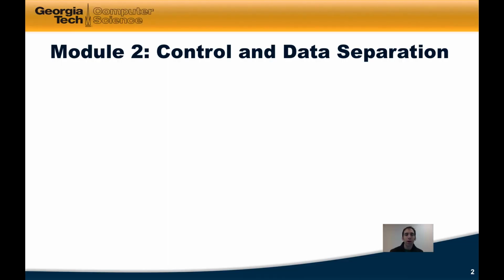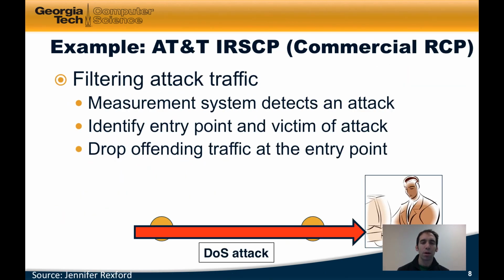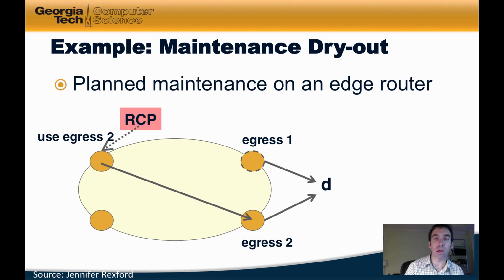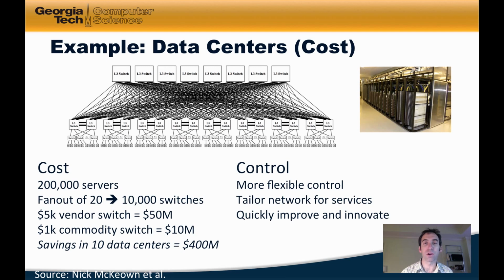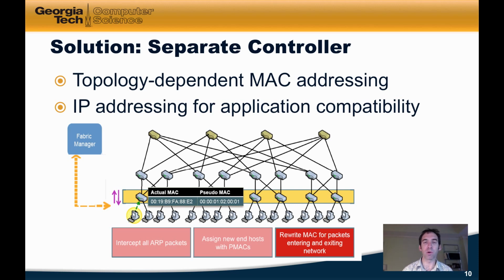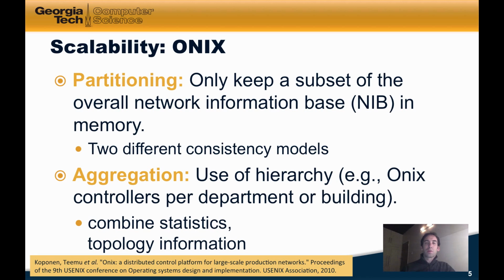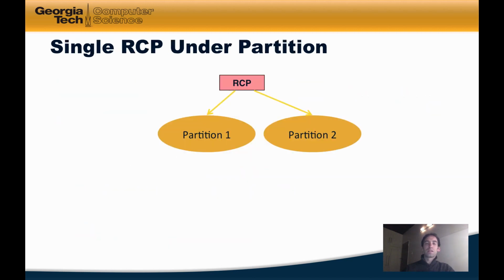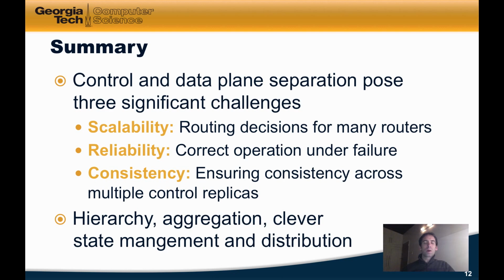SDN Software Defined Network Control and Data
Software-defined networking (SDN) is an architecture purporting to be dynamic, manageable, cost-effective, and adaptable, seeking to be suitable for the high-bandwidth, dynamic nature of today's applications. SDN architectures decouple network control and forwarding functions, enabling network control to become directly programmable and the underlying infrastructure to be abstracted from applications and network services.[16]

The OpenFlow protocol is a foundational element for building SDN solutions. The SDN architecture is:

Directly programmable: Network control is directly programmable because it is decoupled from forwarding functions.
Agile: Abstracting control from forwarding lets administrators dynamically adjust network-wide traffic flow to meet changing needs.
Centrally managed: Network intelligence is (logically) centralized in software-based SDN controllers that maintain a global view of the network, which appears to applications and policy engines as a single, logical switch.
Programmatically configured: SDN lets network managers configure, manage, secure, and optimize network resources very quickly via dynamic, automated SDN programs, which they can write themselves because the programs do not depend on proprietary software.
Open standards-based and vendor-neutral: When implemented through open standards, SDN simplifies network design and operation because instructions are provided by SDN controllers instead of multiple, vendor-specific devices and protocols.